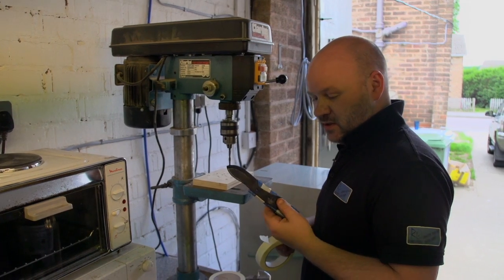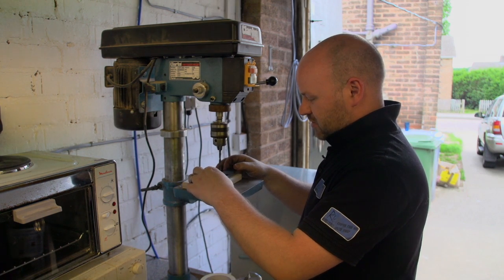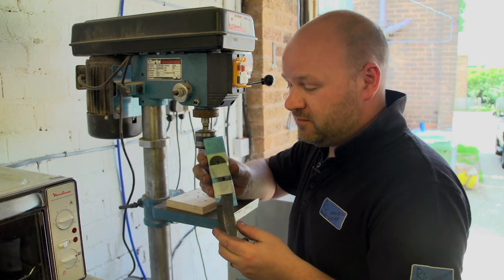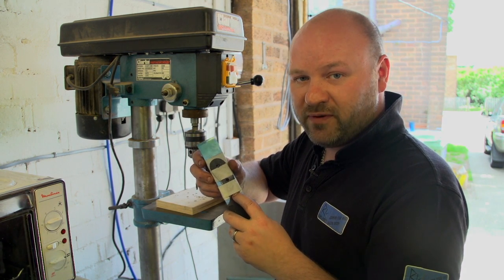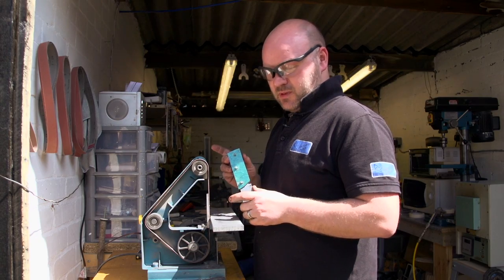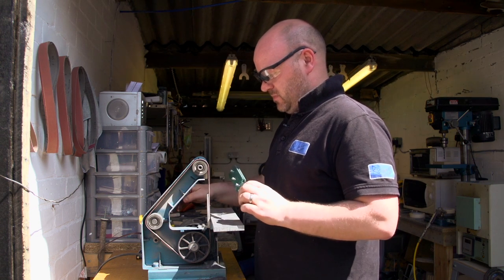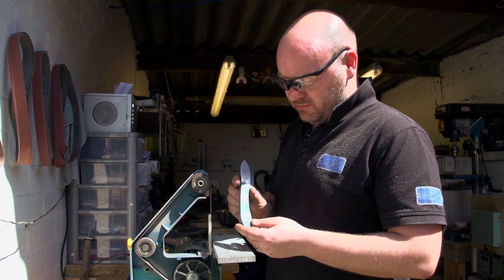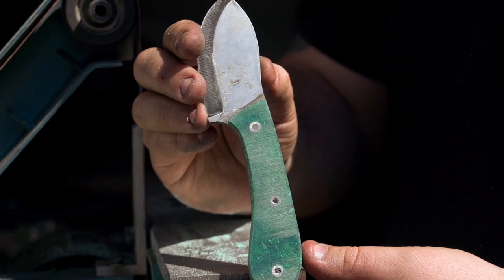How To Make A Knife - Part Three: Fitting the Handle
Regular viewers of Team Wild TV will know that we have lots of fun with our guns on our global hunting adventures. But what of the unsung heroes of our travels? None could be more important to us after a clean kill than the knives we use for dressing, skinning, and any other odd jobs out in the field. Today's episode of Team Wild's Academy sees us at RK Knives and Catapults in Nottingham, where Rob Rowley shows us part three of how to make a knife from scratch: fitting the handle.